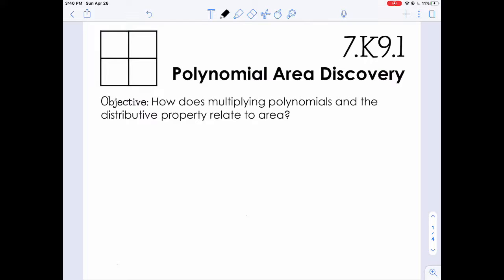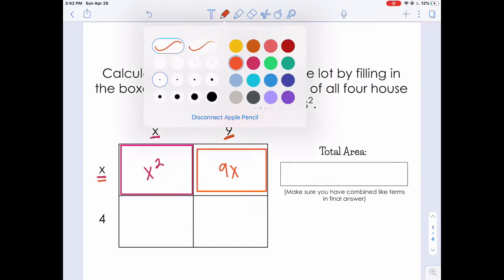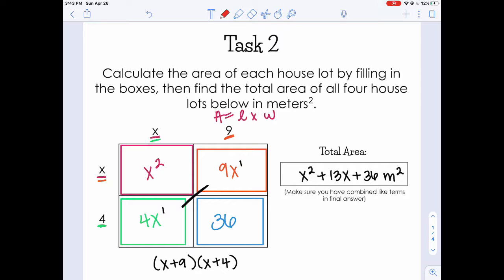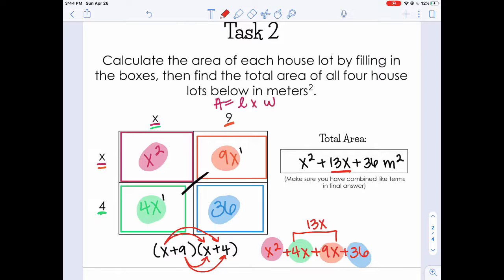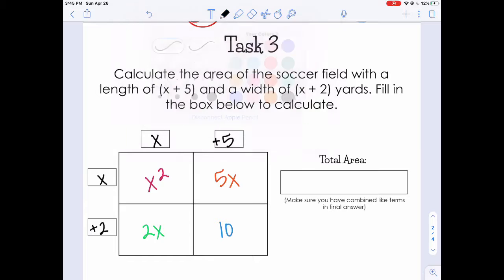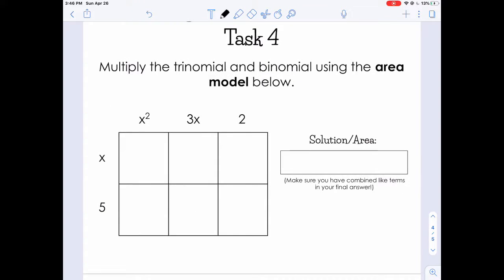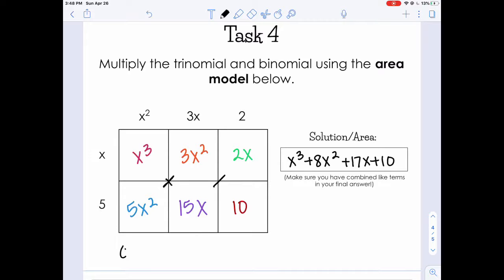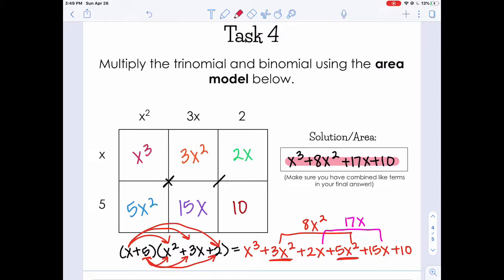7.K9.1 Polynomial Area Discovery (Review)